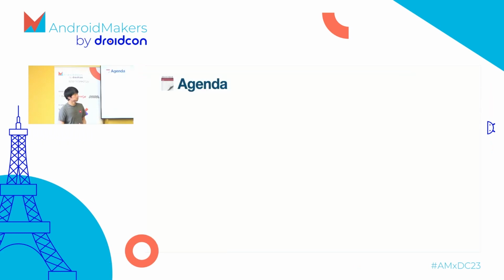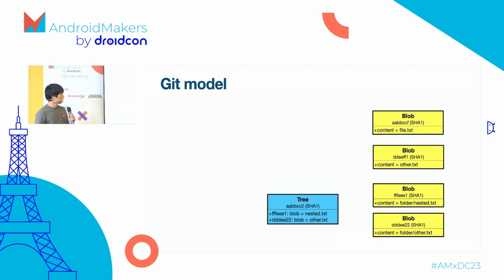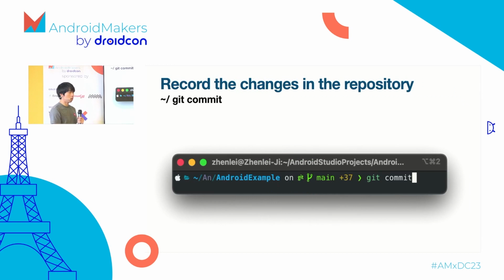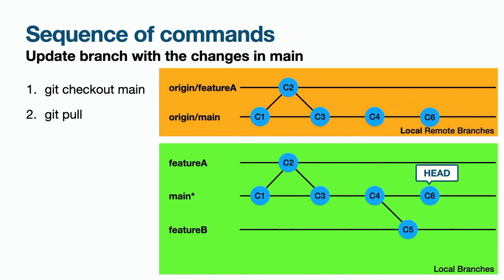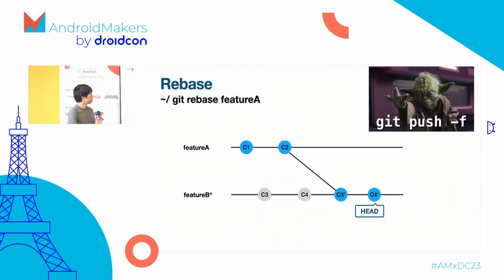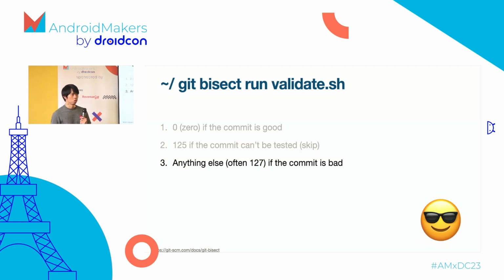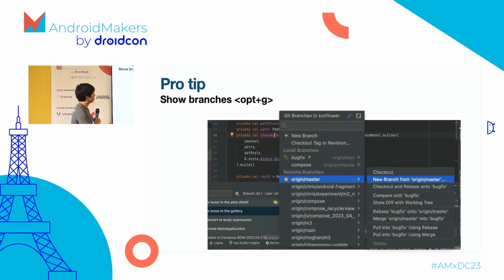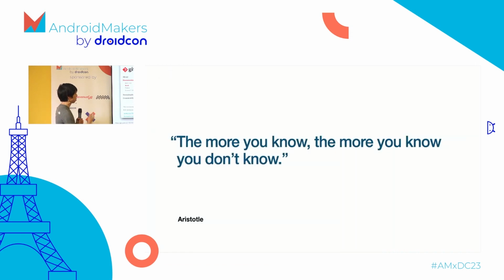~/git --help - Zhenlei Ji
This session was given at Paris Android Makers by droidcon 2023 by Zhenlei Ji.

Have you ever had an issue with git? Don't know which git command to use? Is your git slow in a big mono repo project?

If you answered YES to any of these questions, this talk is for you. First we will learn how git works under the hood which will give us a better understanding of several git commands. Second we will dive into the git features on Android Studio. Last but not least, share some tips on how to make the most out of git.

After this talk, you will have the right knowledge to master git. Once you start to understand it, the terminology will make more sense and you'll eventually learn to love it!